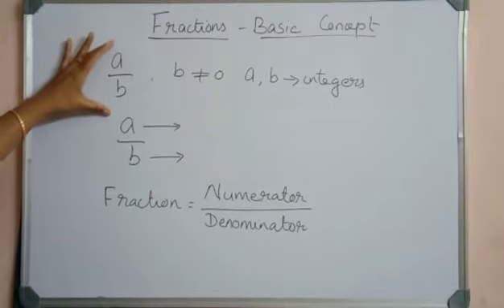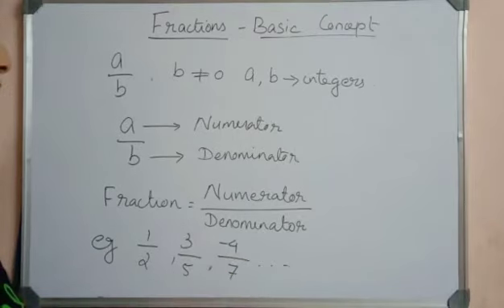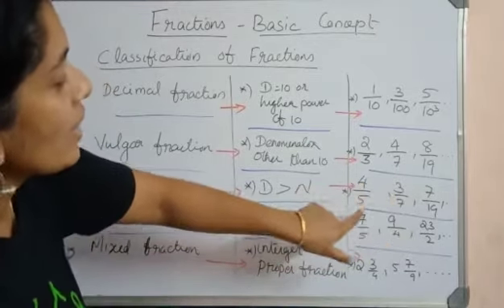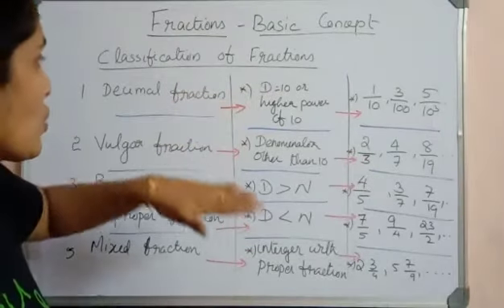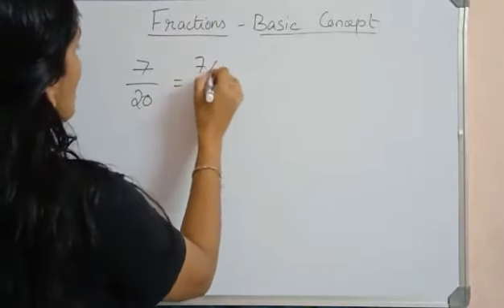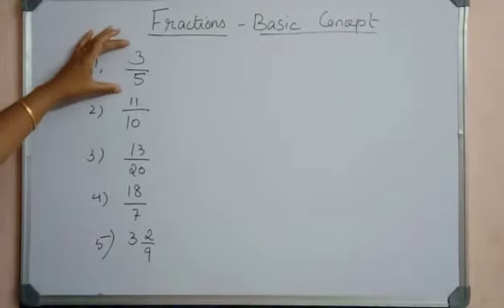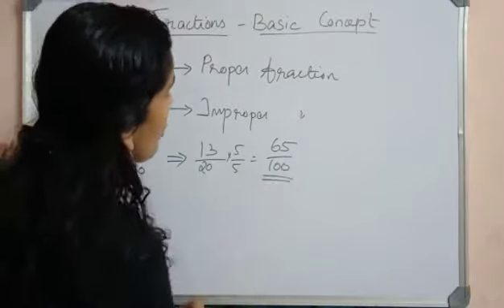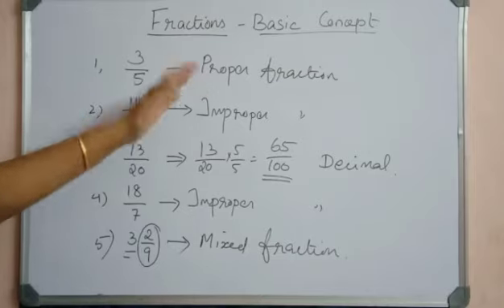66 : Fractions | Class 7 | By , Ms. Anila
Types of Fractions explanations
Proper Fraction
Improper Fraction
Mixed Fraction
All with examples..